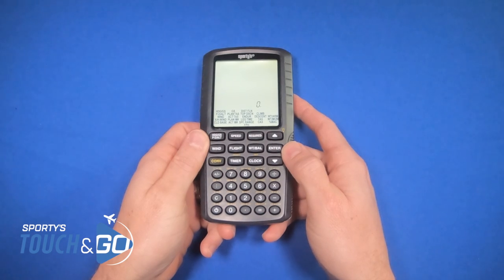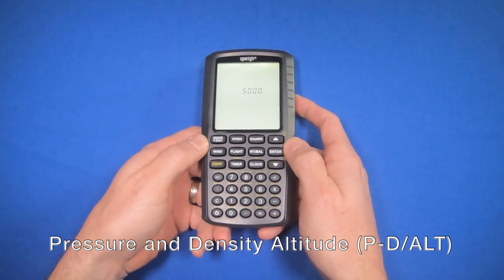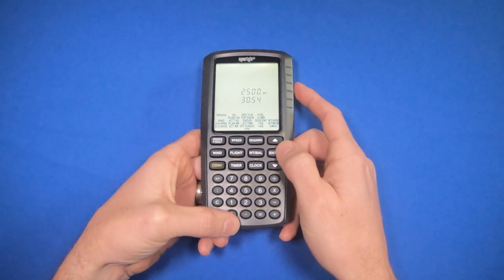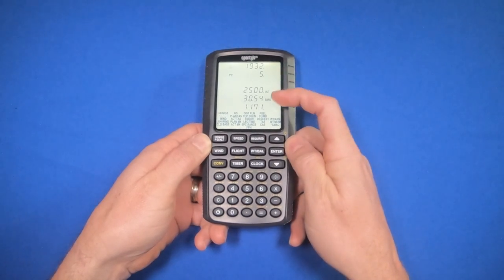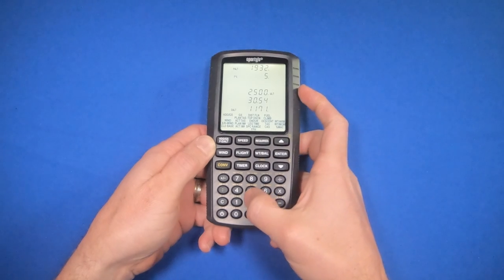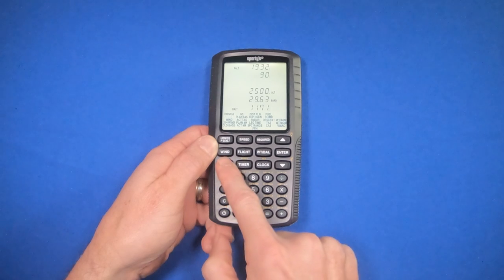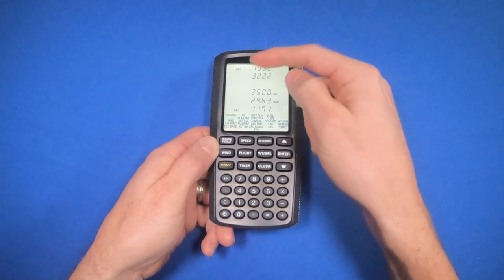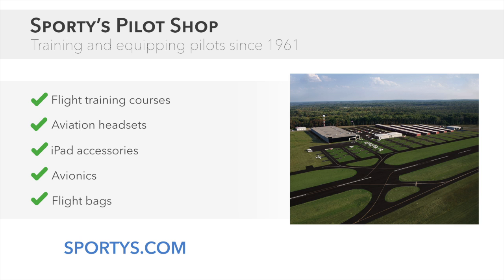How to calculate pressure and density altitude with Sporty's Electronic E6B Flight Computer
Learn how to calculate pressure and density altitude, two critical number for pilots, using Sporty's Electronic E6B Flight Computer.

Over 240,000 pilots have trusted Sporty’s Electronic E6Bs over the years for fast flight planning and accurate FAA test calculations. Its pilot-friendly design makes quick work of any navigational, weight and balance, or fuel problem, and it also performs conventional arithmetic calculations. It’s invaluable for students and experienced pilots alike. You will never need another aviation computer.

FEATURES:
- Backlit screen for night operations in the cockpit
- Built-in storage case protects the screen when not in use
- Large keypad for easier operation in turbulence
- Rubber feet keep the E6B from moving when in use
- Quick reference card
- 24 aviation functions
- 20 aviation conversions
- Timer and clock